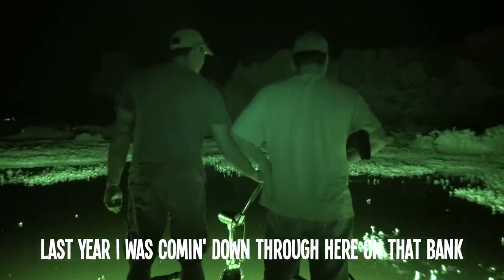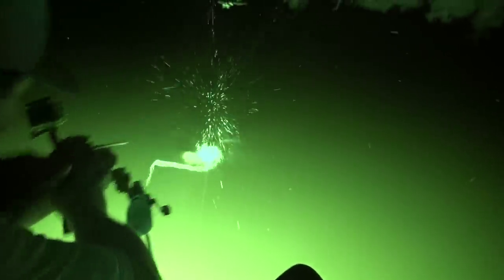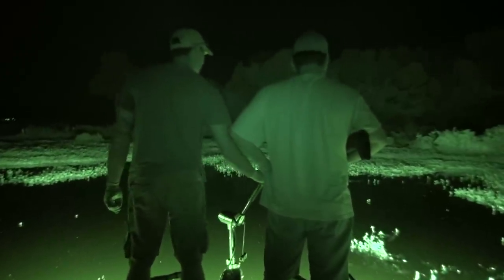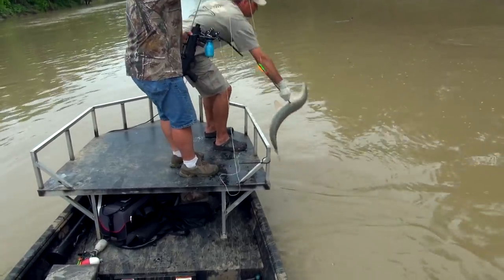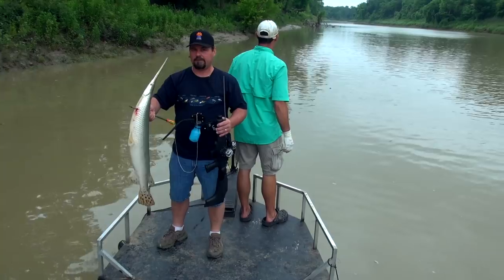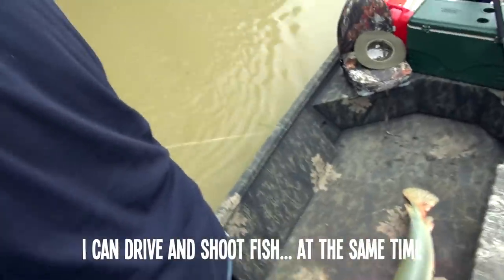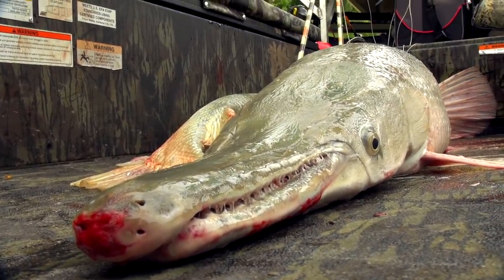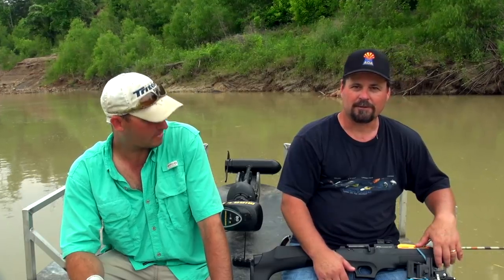FX Verminator Extreme Airgun - Gar Fishing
In this episode, we take to the rivers of East Texas with the FX Verminator Extreme in pursuit of the Alligator Gar!  Utilizing the unique arrow firing system available with the FX Verminator Extreme, Airguns of Arizona adapts a special fishing rig to use the ever-capable FX in a bow-fishing fashion!